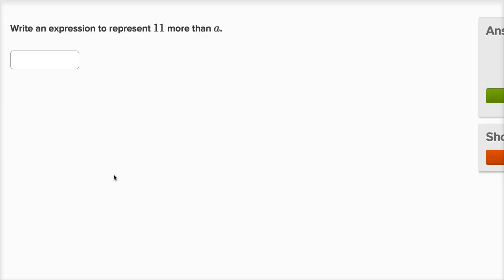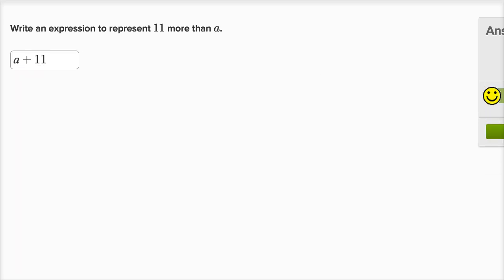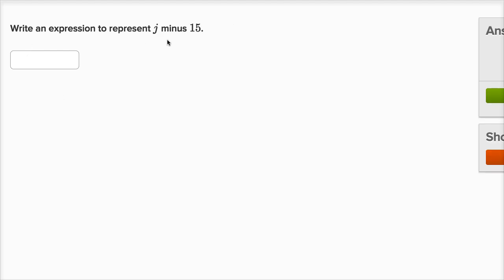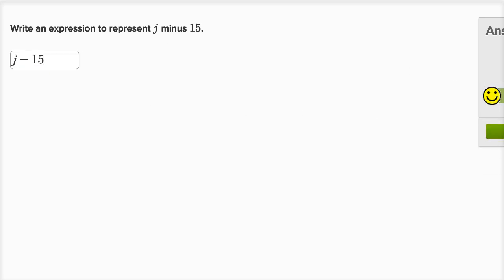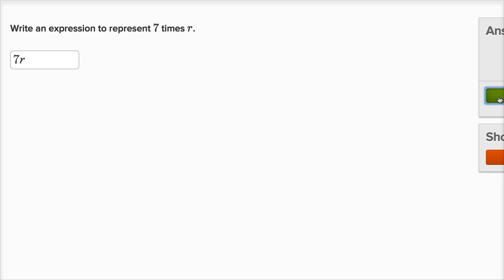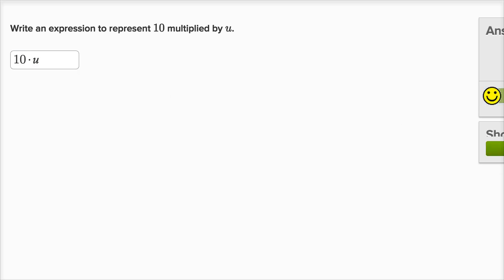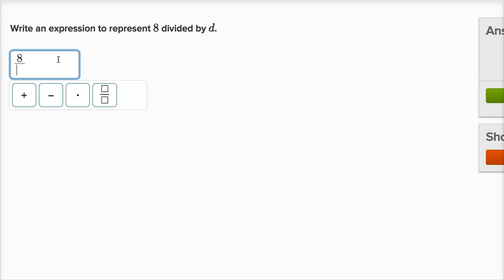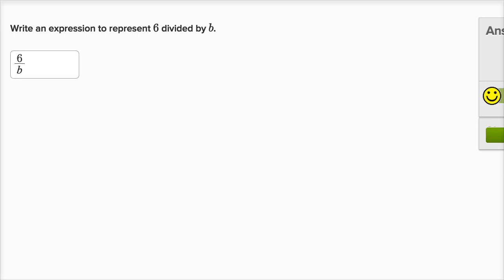How to write basic expressions with variables | 6th grade | Khan Academy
Courses on Khan Academy are always 100% free. Start practicing—and saving your progress—now

Learn how to write basic algebraic expressions.